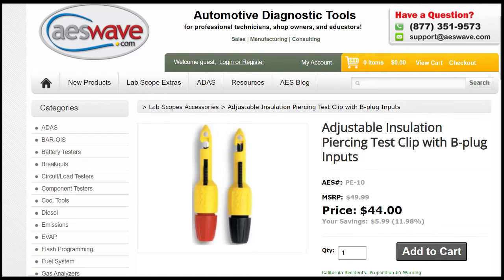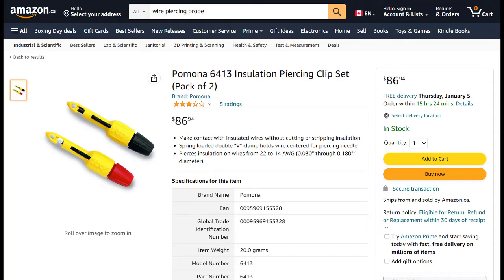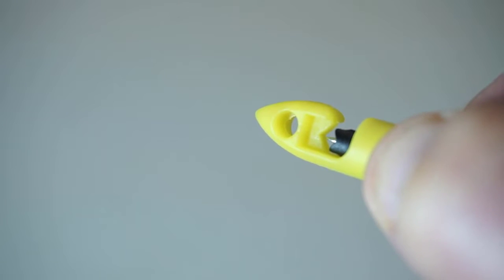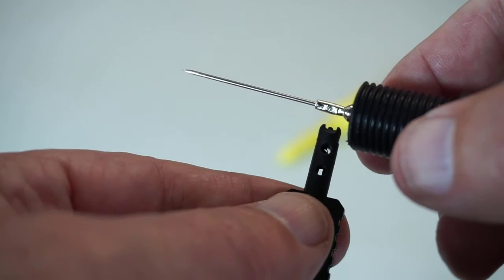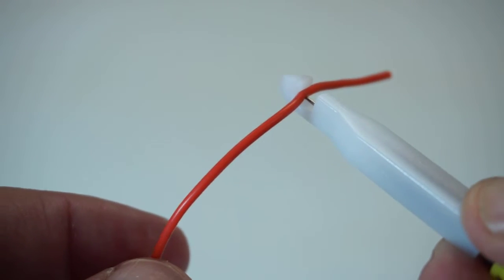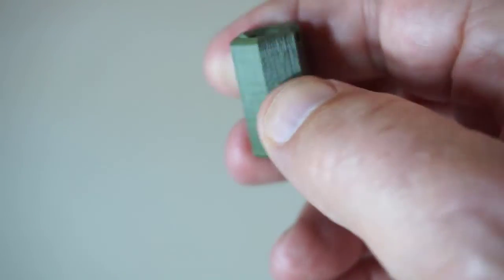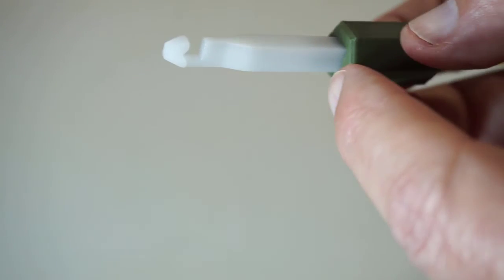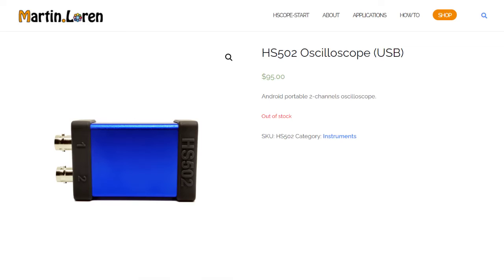GADGETS#179 - WIRE PIERCING PROBES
Mod parts printed horizontally on bed. No supports. With 3 wall instances and 30% infill. PLA+ as shown here.